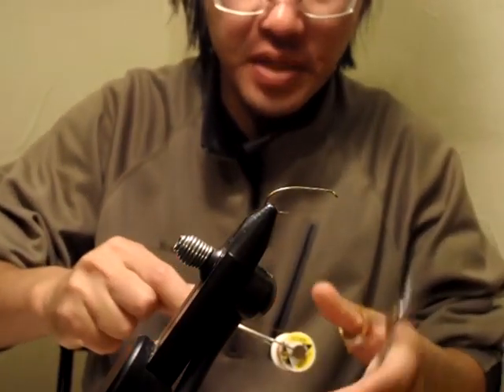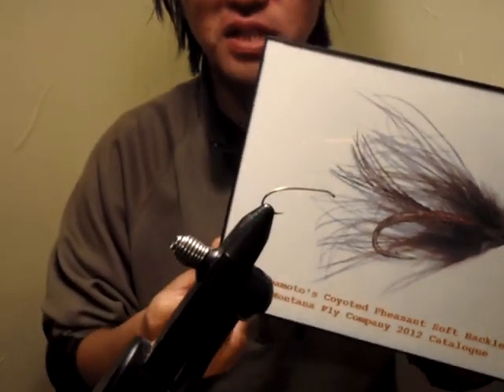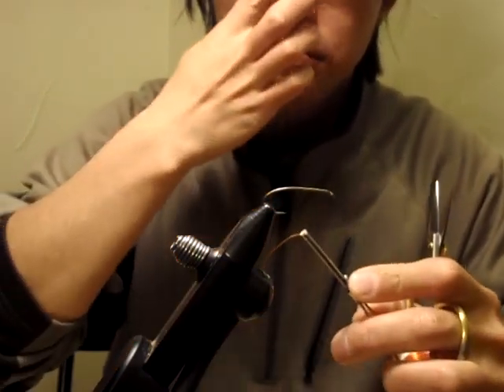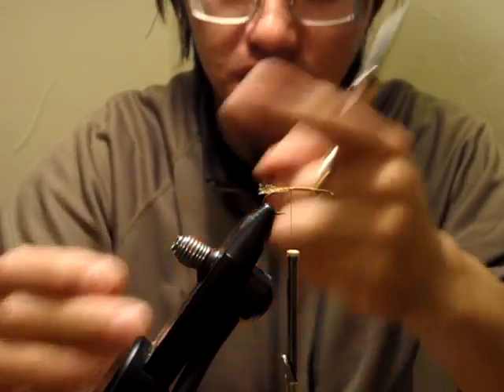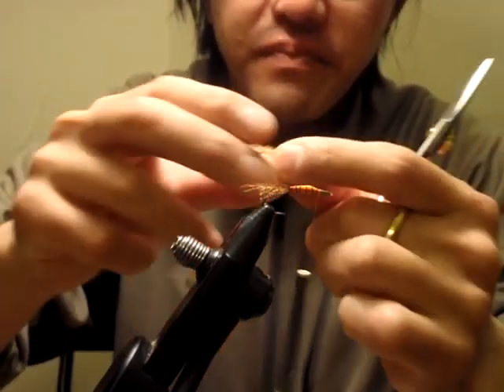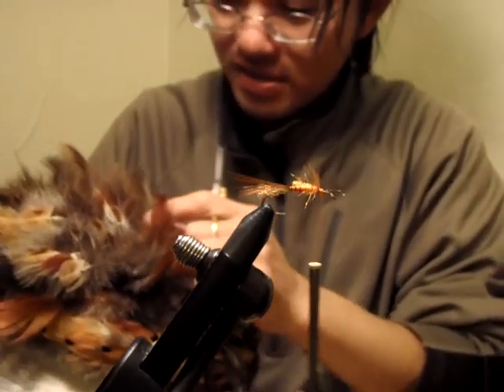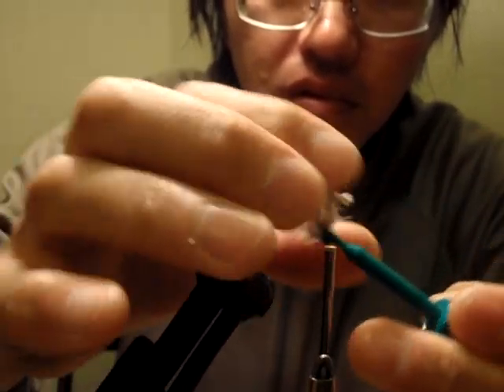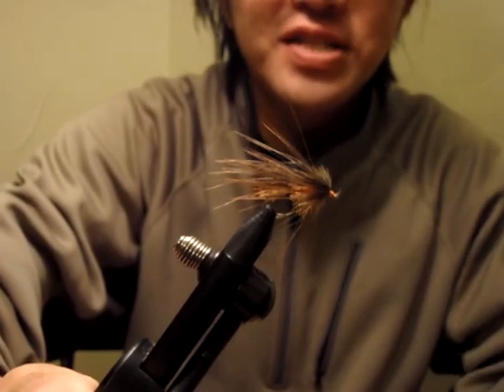Yamamoto's Coyoted Pheasant Soft Hackle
Here it is. Due to popular requests, I = Lefty Tyer = finally started my own tying video. The first one had to be my own COYOTE = Coyoted Pheasant Soft hackle. Pardon me for some "blurs" but I will improve that as time goes by. For purchase, please drop by my fly-shop